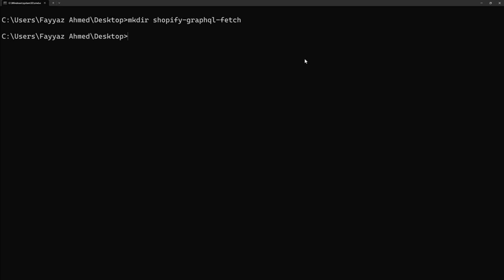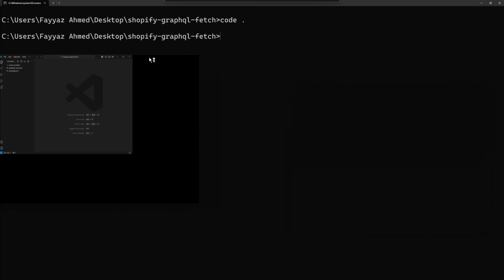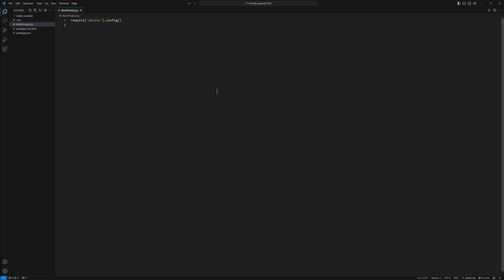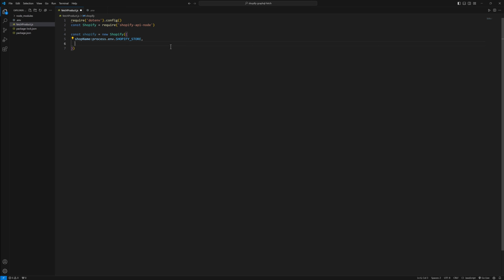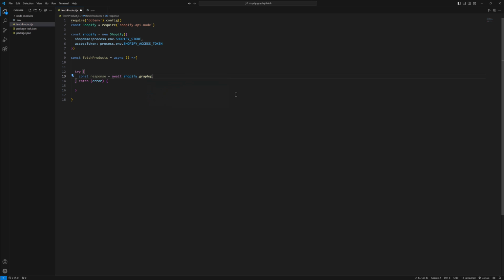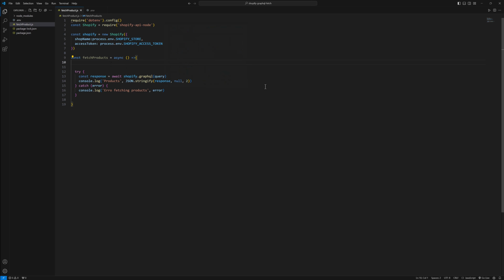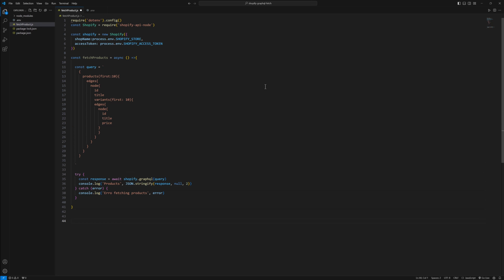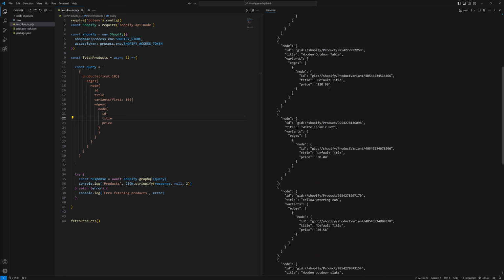How to Fetch Shopify Products Using GraphQL API in Node.js | Shopify Tutorial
How to Fetch Shopify Products Using GraphQL in Node.js

In today's video, we're going to learn how to fetch products from Shopify using GraphQL in Node.js. This step-by-step tutorial will guide you through setting up your Node.js environment, writing the necessary code, and running the script to fetch your Shopify products. By the end of this video, you'll have a solid understanding of how to use GraphQL with Shopify in your Node.js applications. Let's get started!

Video Chapters:
0:00 - Introduction
0:25 - Setting Up the Project
1:30 - Installing Required Modules
2:30 - Creating Environment Variables
3:30 - Writing the Fetch Products Script
5:20 - Running the Script
7:00 - Conclusion and Contact Information

Requirements:

A Shopify store with admin access
Shopify API credentials (API key and password)
Shopify store URL
Basic understanding of JavaScript
Key Highlights:

Setting up Node.js project for Shopify
Installing and using the shopify-api-node package
Writing a GraphQL query to fetch Shopify products
Fetching and displaying product data in Node.js
Handling API responses and errors
Resources: